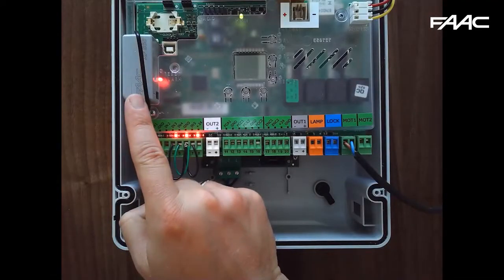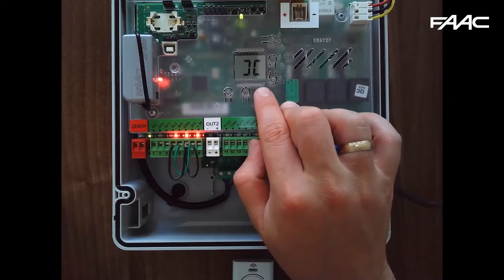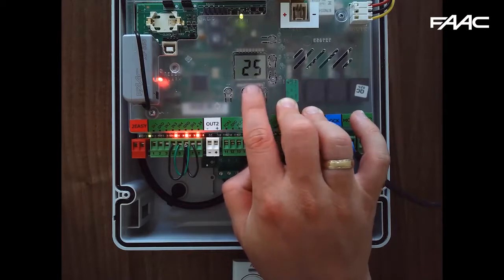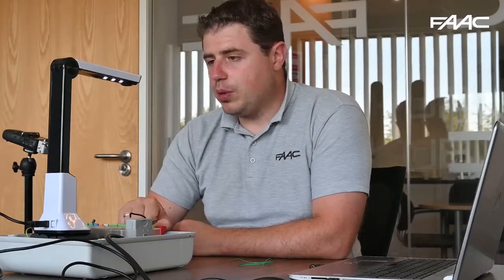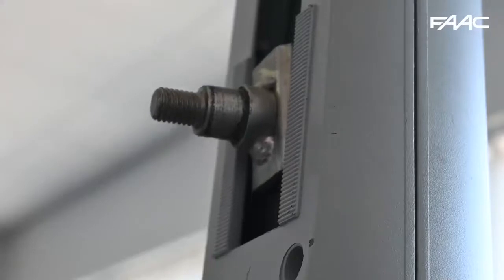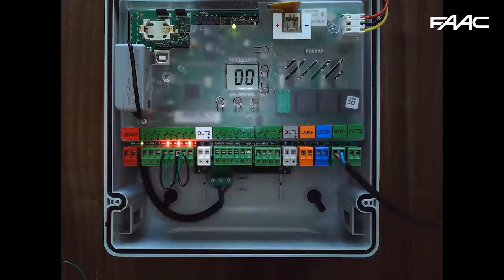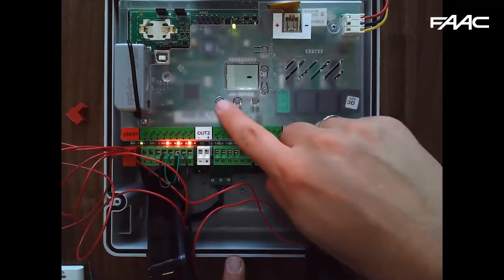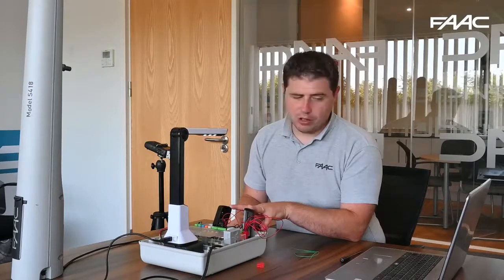FAAC E124 Control Board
Basic programming of the E124 control board demonstrated by Ruben Caires, Technical Sales Engineer of FAAC UK.

The E124 control board is considered to be one of the highest performance electronic control units for swing gates currently available on the market, an Energy Saving and Green efficient board, that can be connected to SimplyConnect.

Compatible with all FAAC 24V swing gate systems; the E124 will also control other brands. It’s a highly flexible control board with a huge range of variable parameters for swing gate installations.